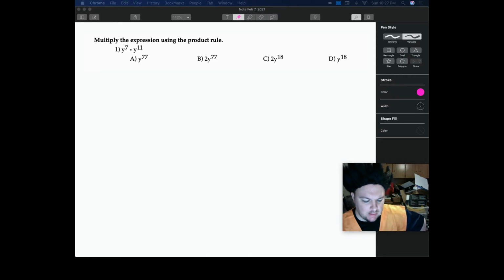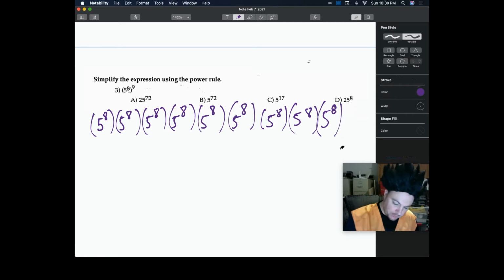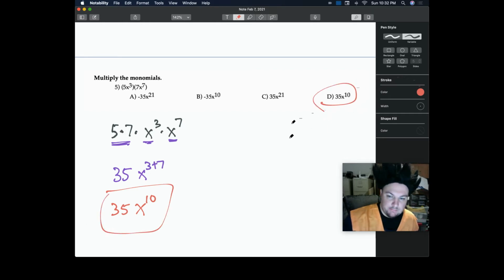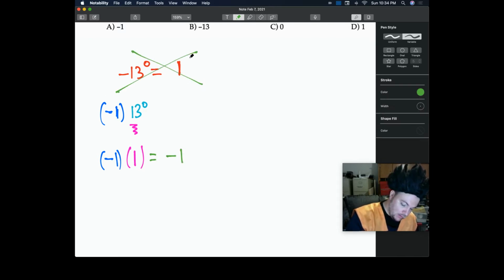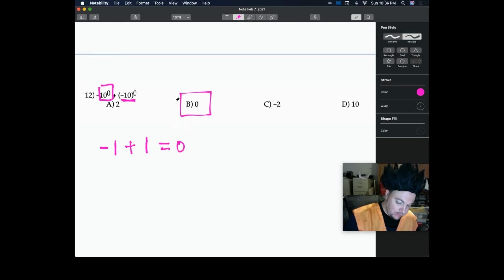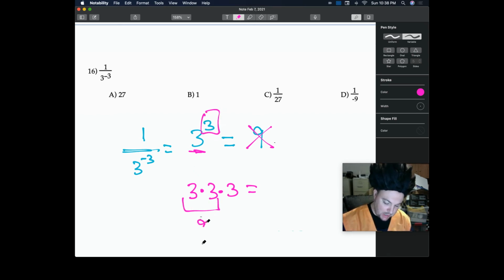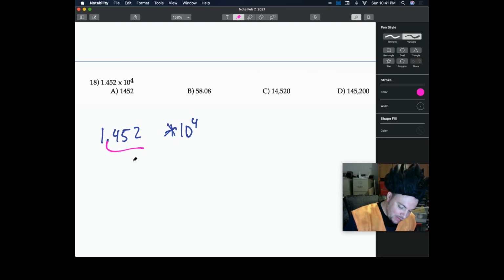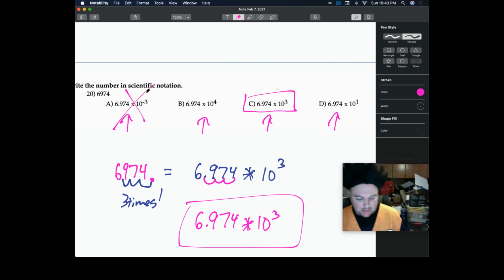Exponent Test 1 Review Algebraic Reasoning